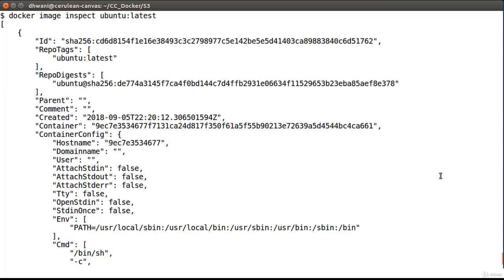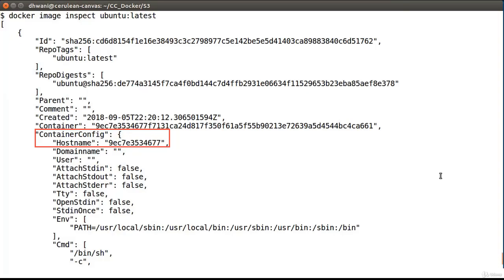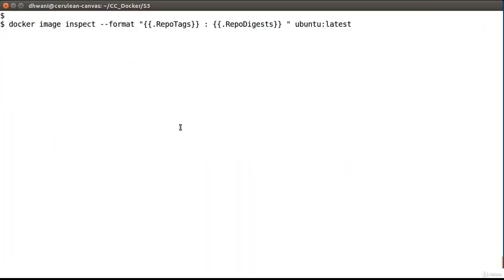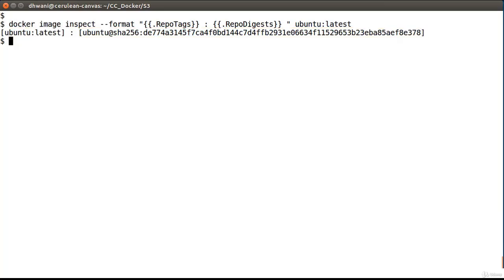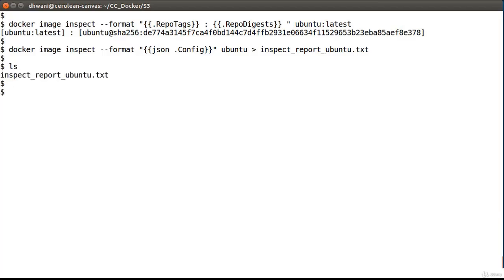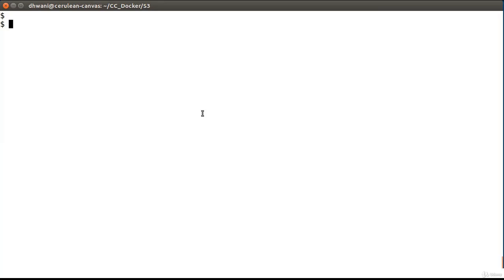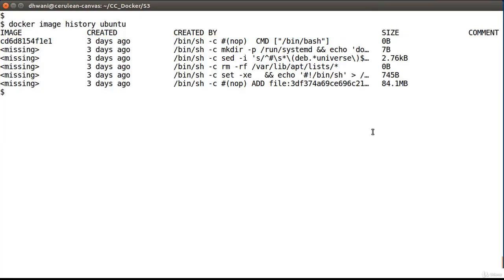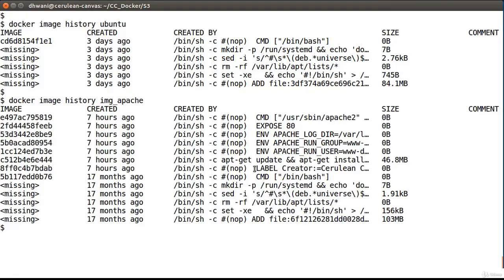20 Demo Know your Docker Image Inspect and History